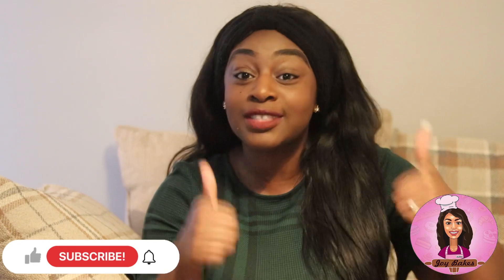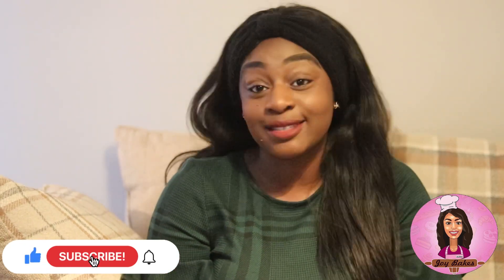Ombre Styled Unicorn Cake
For this weeks post is an Ombre Styled Unicorn Cake.

Cake details: Rainbow cake. All the decorations - Buttercream with mixed sprinkles and glitter. To see photos head over to my Instagram page.

I really hope you enjoy this timelapse video on how I decorated this cake.

❤️SOCIAL MEDIA ❤️
You tube - Joy Bakes